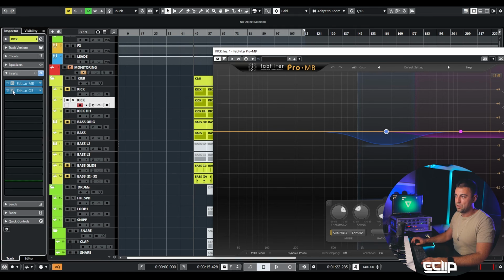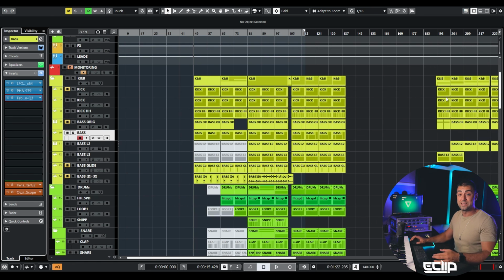Master The Art of Psytrance Grooves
Every Psytrance track needs a great groove if we want to make better results and the groove itself will be taking up the biggest space in psytrance tracks. Every Psytrance groove is made of drum elements together with the bassline, and all of them together are categorized as rhythm sections. The most common order for starting a psytrance track is by adding the kick, then bassline, hi-hats, snare and crash, but just creating these elements or selecting them is not enough to create a groove, as in this process we only choose and select the sound design colours or the types of these elements. This process is important in making the right groove, but it is not enough. Small details in setting the right parameters are crucial for getting the advanced psytrance groove.

00:00:00 - 00:00:11 - Intro
00:00:11 - 00:01:41 - Final Groove
00:01:46 - 00:06:11 - Theory
00:06:11 - 00:07:13 - Imported Template
00:07:13 - 00:08:57 - First Modification
00:08:57 - 00:11:29 - Second Edit
00:11:29 - 00:14:34 - Third Edit
00:14:34 - 00:19:12 - Final Version
00:19:12 - 00:22:30 - Conclusion